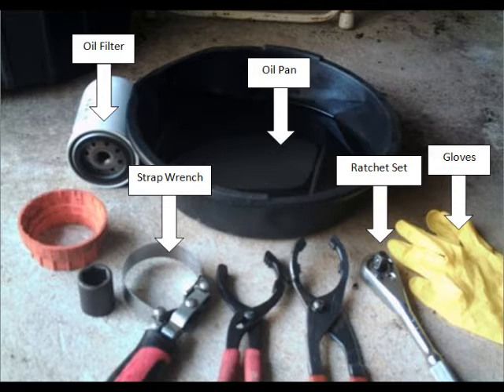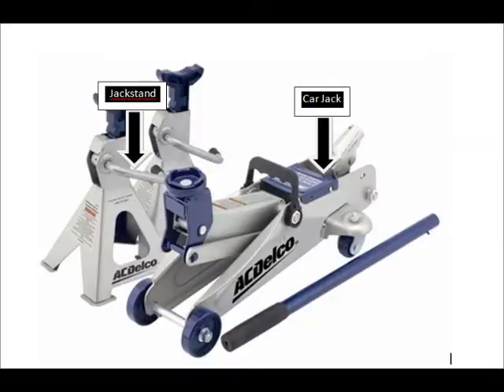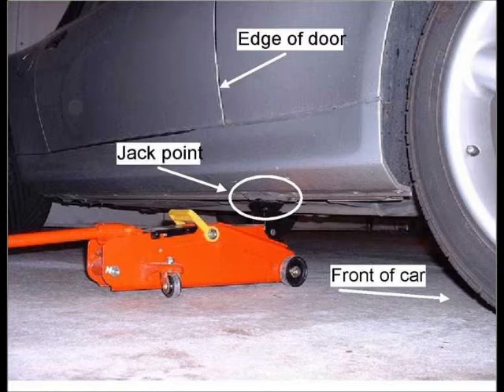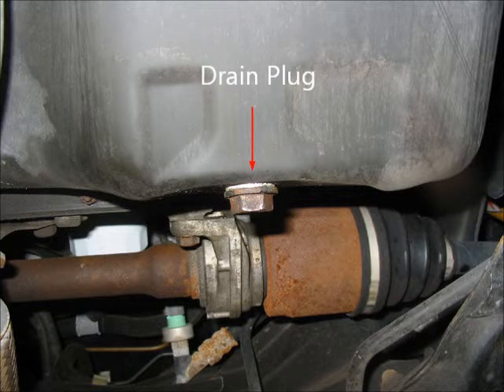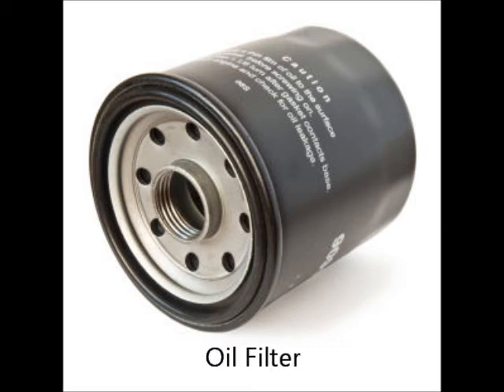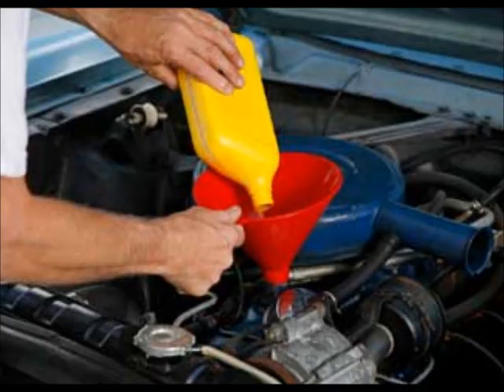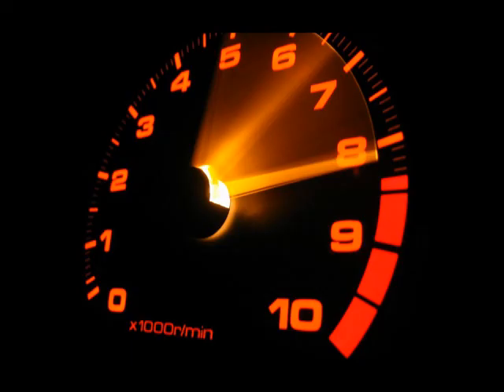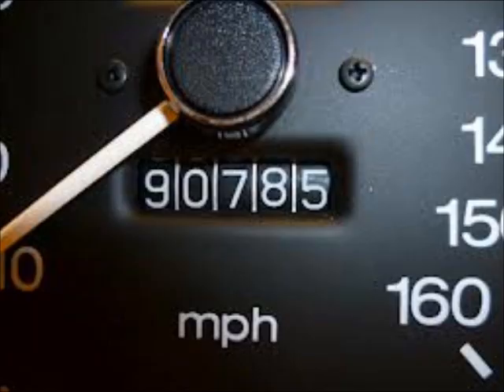Oil Change Final